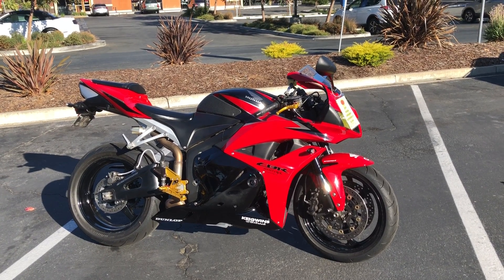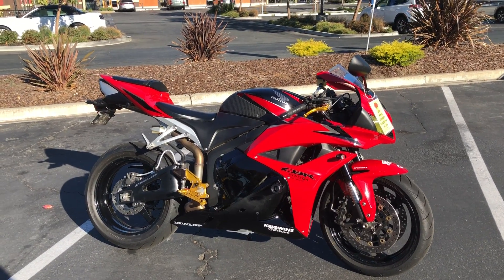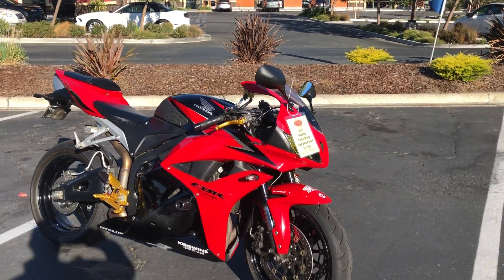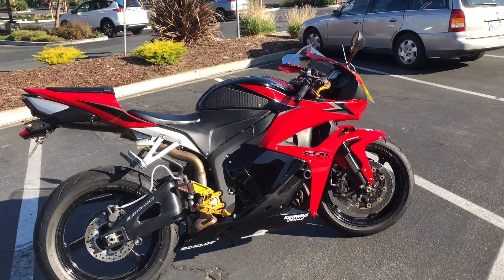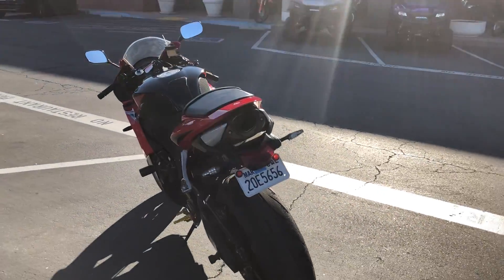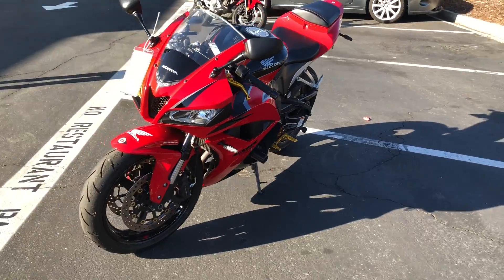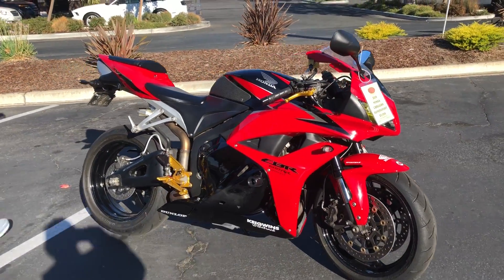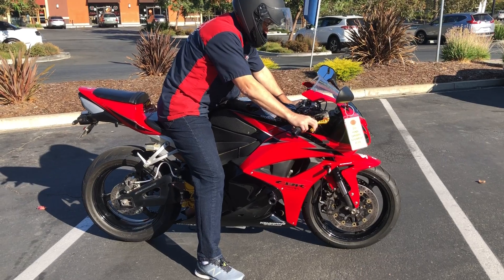Contra Costa Powersports-Used 2009 Honda CBR600RR supersport motorcycle